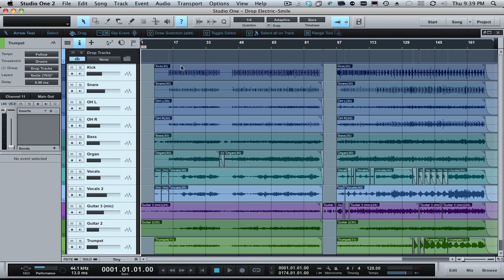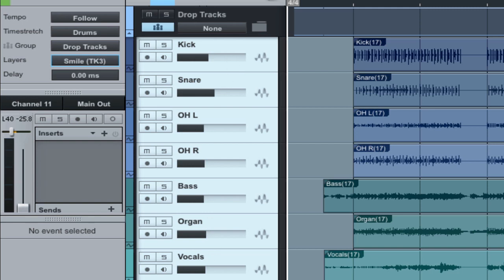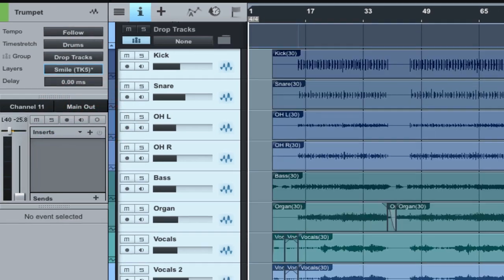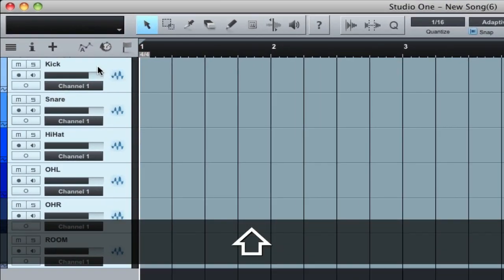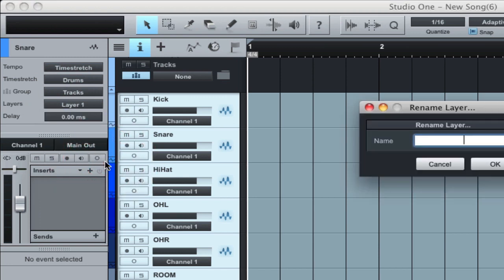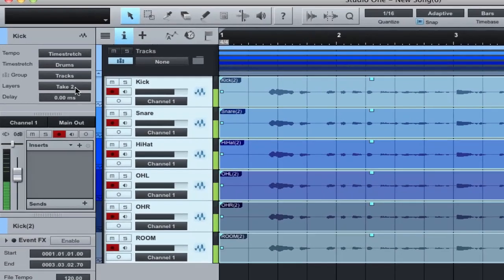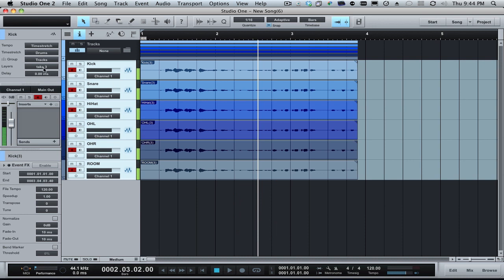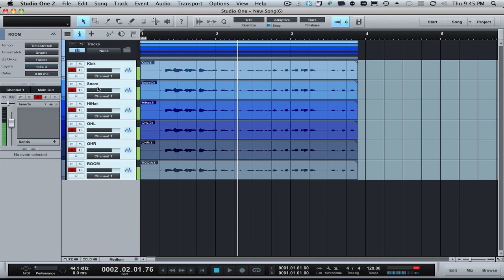Video Short: Capturing a Band's Takes in Studio One 2.0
I was recording a live band for a video shoot and i needed to capture all the "takes" that the band performed. Today I show how easy it is in Presonus's Studio One